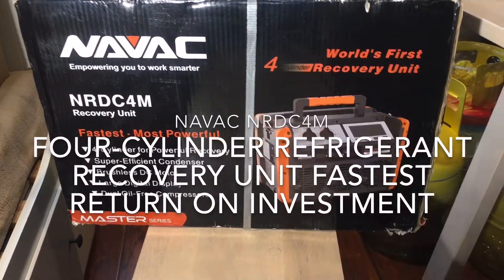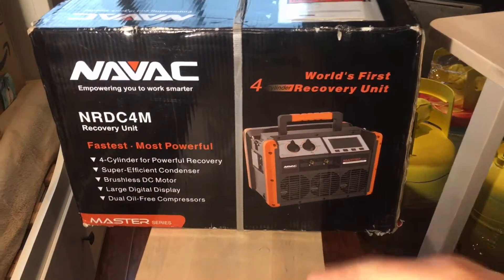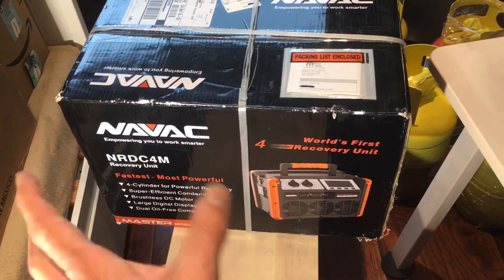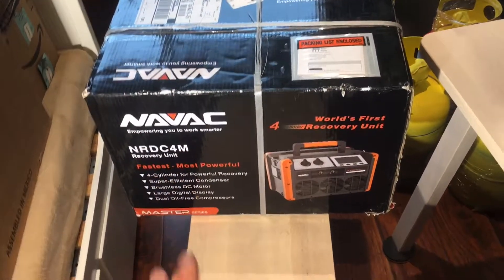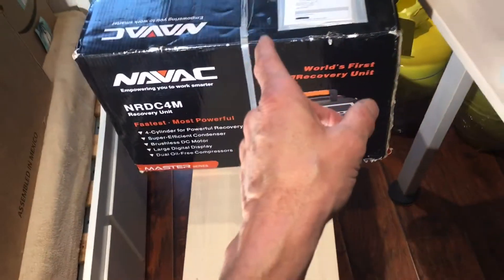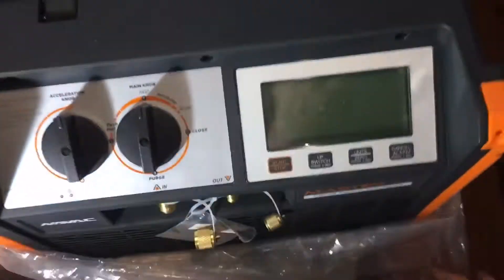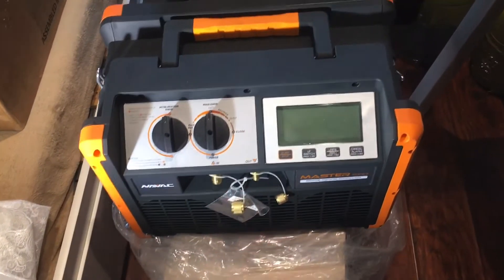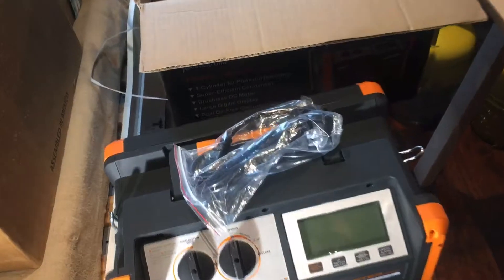NAVAC NRDC4M refrigerant four-cylinder recovery unit. Fastest return on investment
Over the past 30 years I’ve owned 17 different recovery machines I burn through them often because of the number of recoveries and the length of time some of my larger recoveries are takes a toll on your recovery machine. 20+ years ago I lost one recovery machine because I did not use my refrigerator analyzer on a vehicle because I was in a hurry and it had a hydrocarbon refrigerant inside of it and there was a loud boom explosion inside my machine and the crank and piston came out the bottom inside.            After that I’ve had a vendetta a personal chip on my shoulder to eliminate any and all shops that do not have a refrigerant analyzer and intentionally on purpose put in contaminated refrigerant into customers cars and ignorance is not a excuse. Majority of shop owners fall under one of three common categories cheap,lazy, or ignorant or a combination of any of the three. In that case they need to be eliminated excommunicated executed castrated and kicked out of the Automotive trade. There is no reason to vent refrigerant to the atmosphere or contaminate Refrigerant and then stick it into other customers equipment including shops that for oil down the drain or paint or drive their car over to the corner of their parking lot where they have a water drain and let out the coolant these type of shops need to be eliminated the owners could be handed a application to a burger flipping joint a janitorial Job or a garbage pick up company. But never allowed near a automobile for the rest of their life.